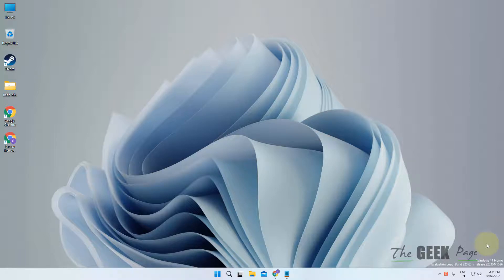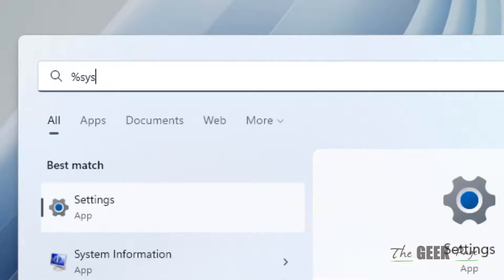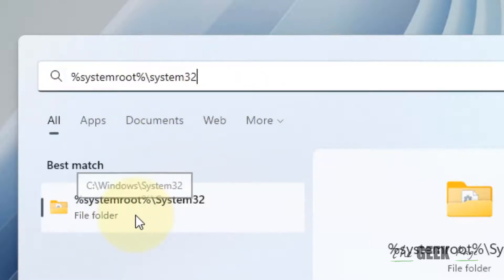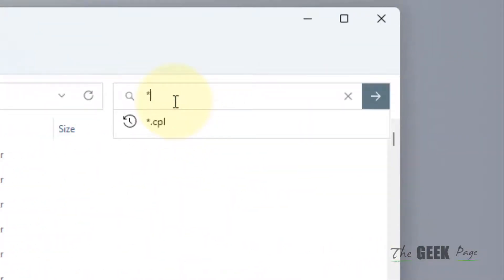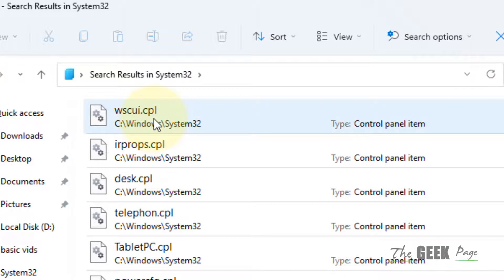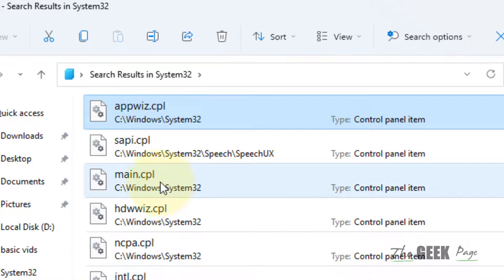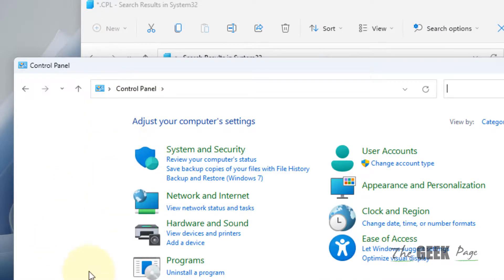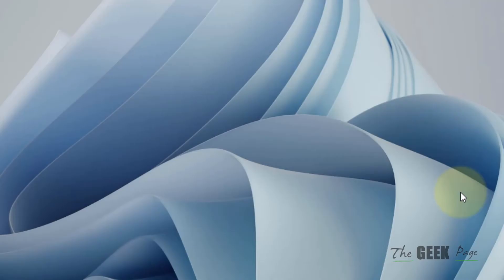Windows 11 Control Panel not opening Fix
%SystemRoot%\System32